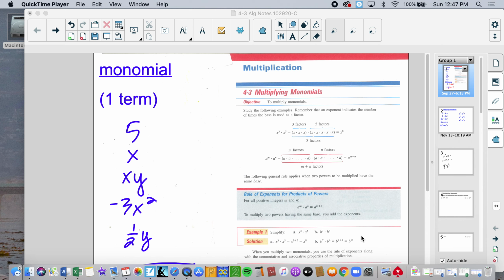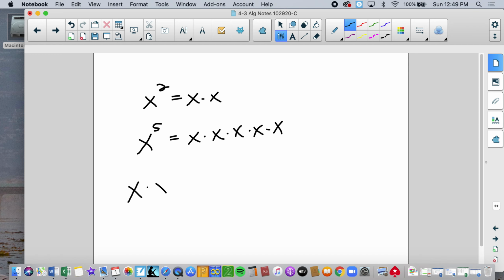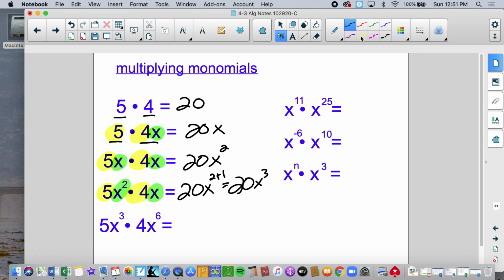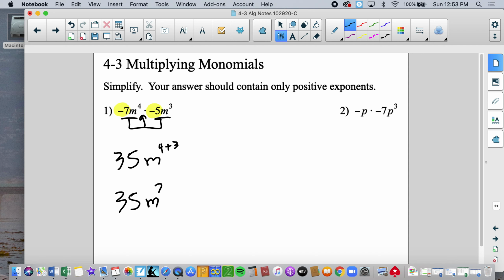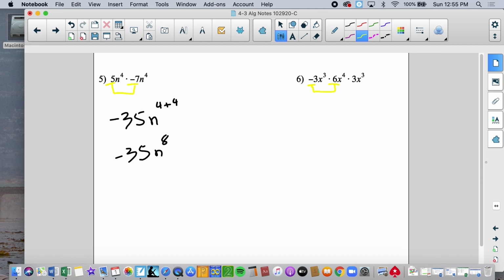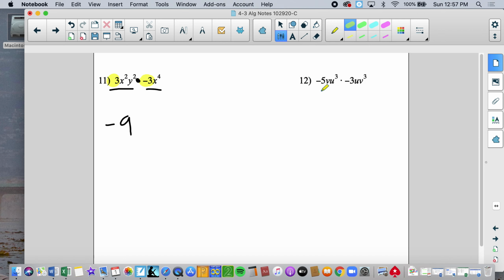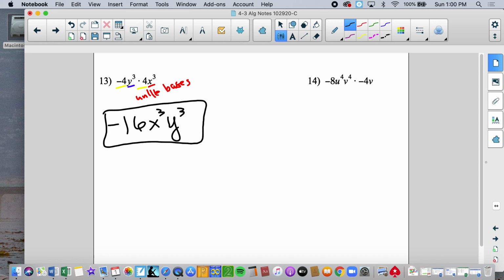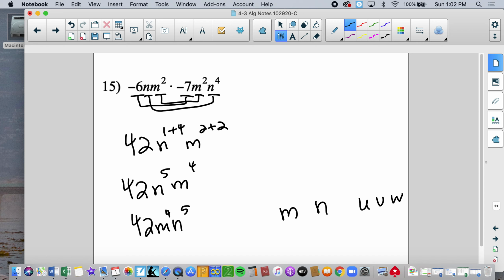4-3 Multiplying Monomials Video